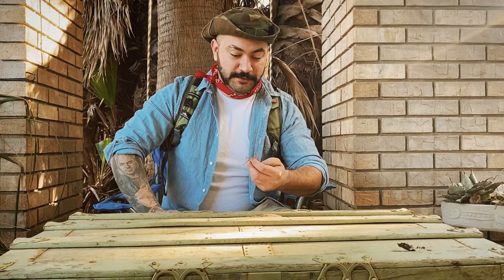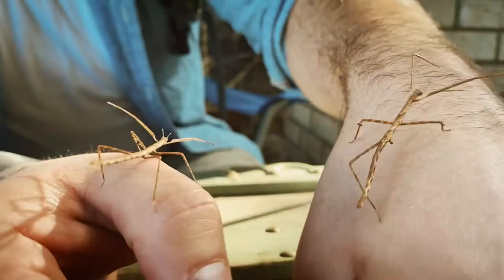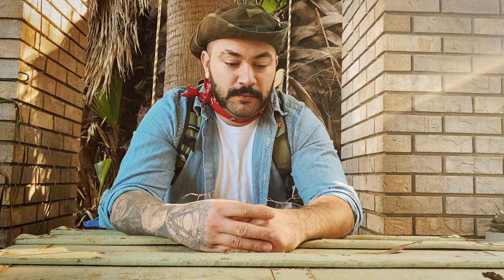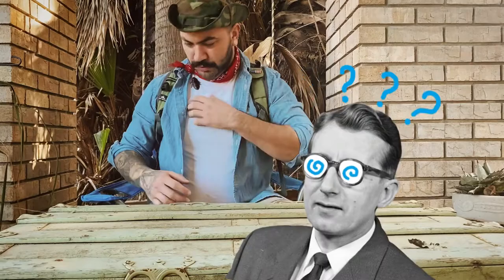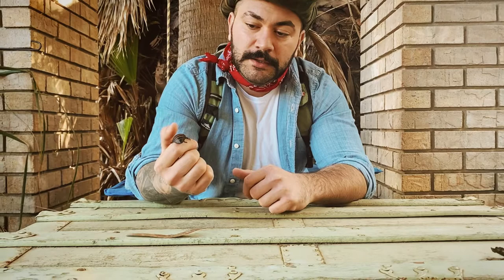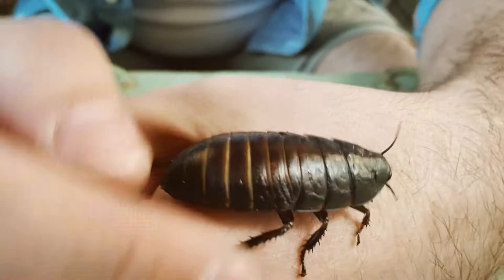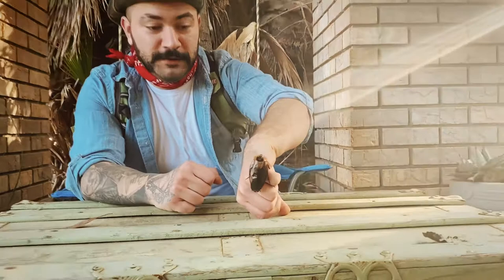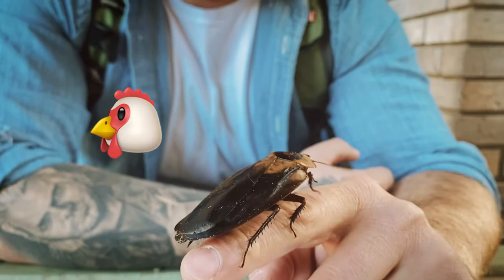Insects for Miss Vasquez’s class.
Mr. Stevie The Bug Guy

talks about..
•stick insects
•Madagascar hissing cockroach
•deaths head cockroach